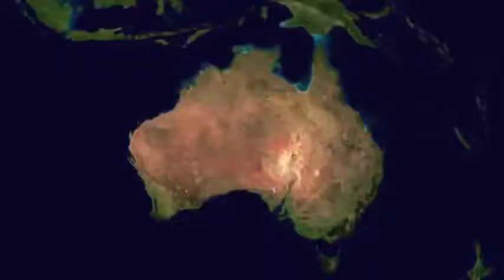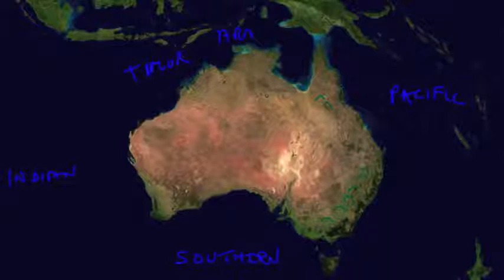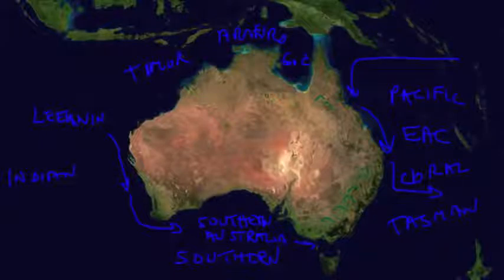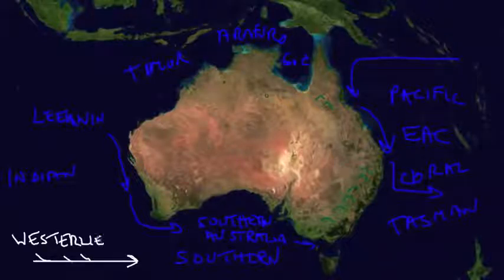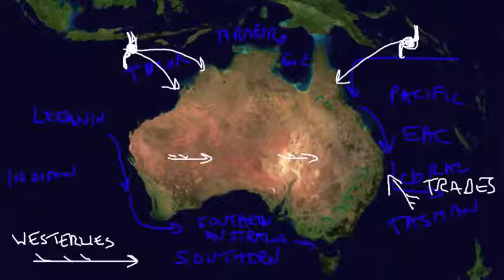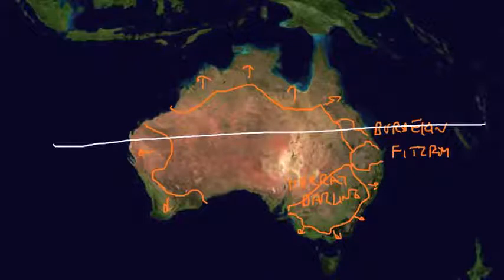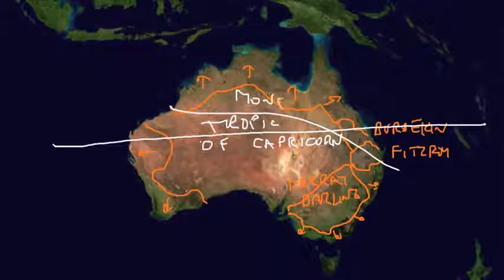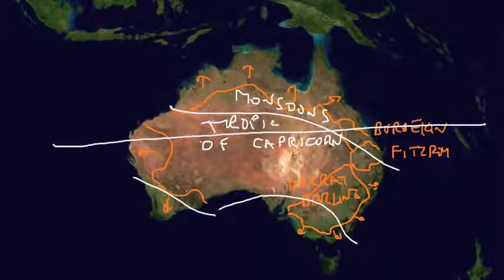Australia Water Cycle Overview